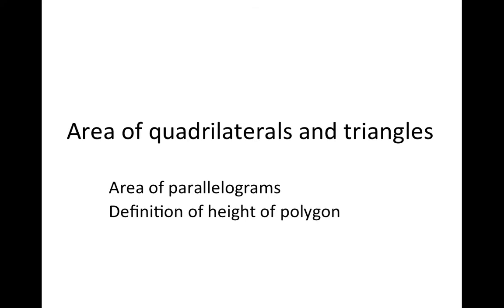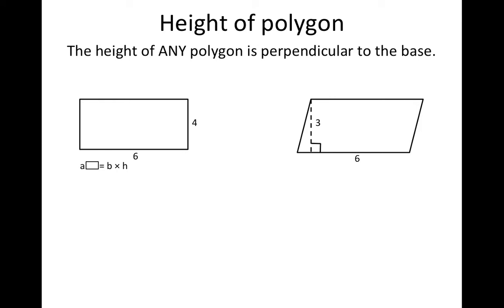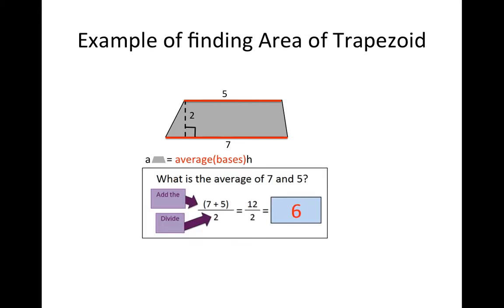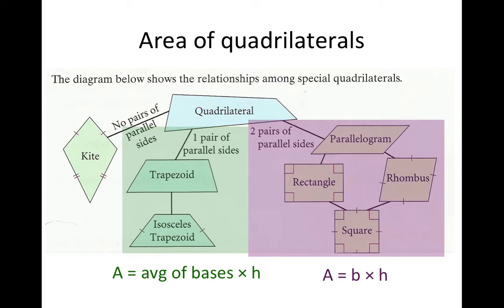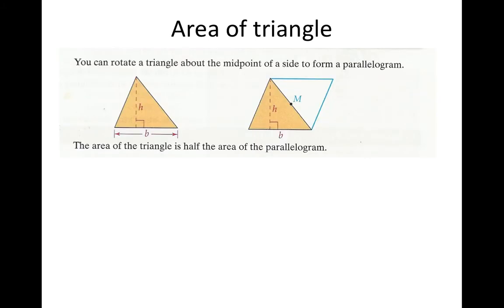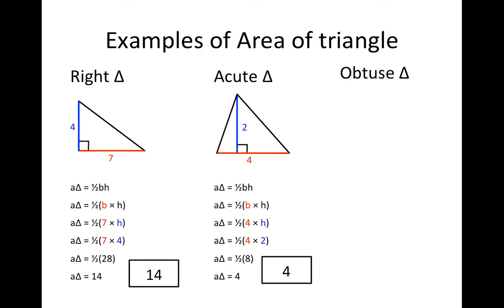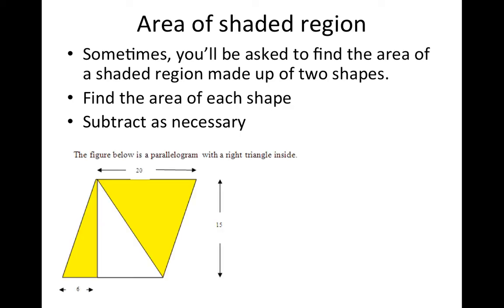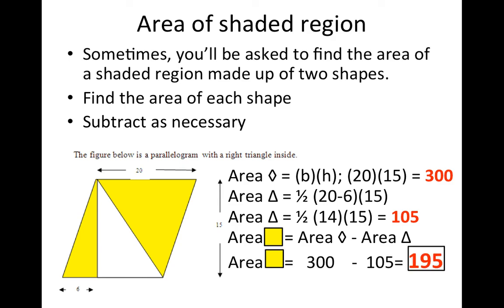VIDEO Area of Quadrilaterals and Triangles